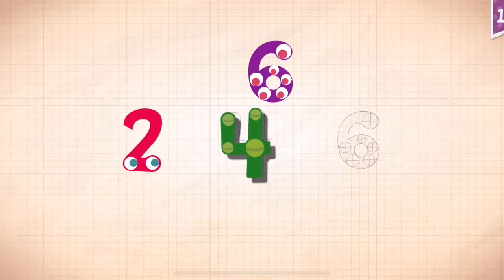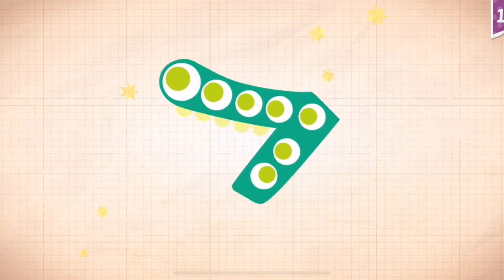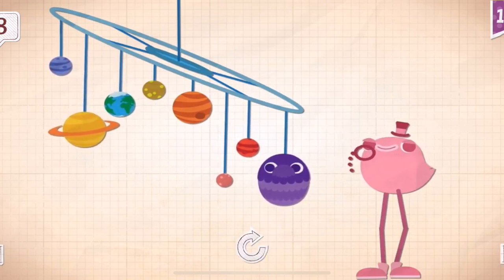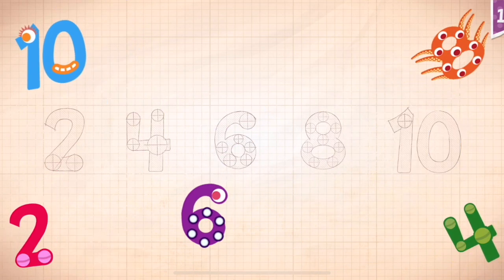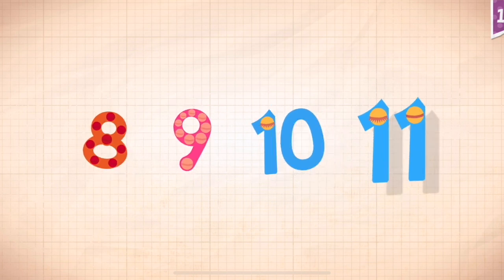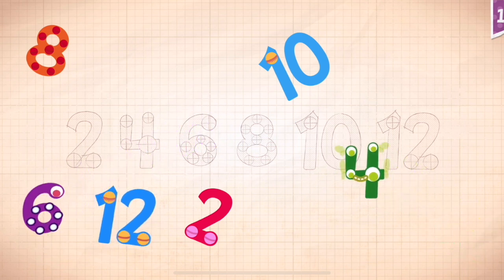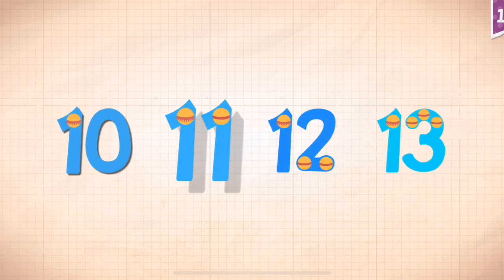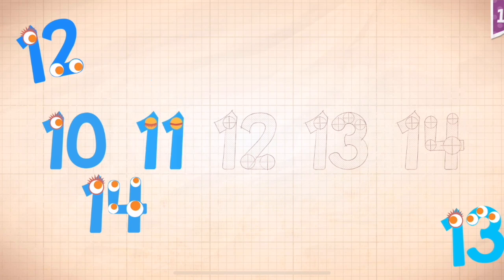Endless Numbers Learn To Count 1 to 10 Best App For Kids Count 1 to 50